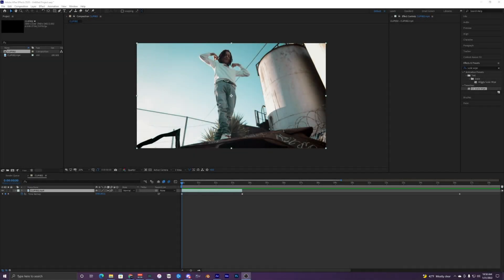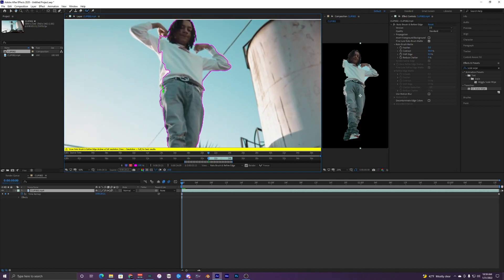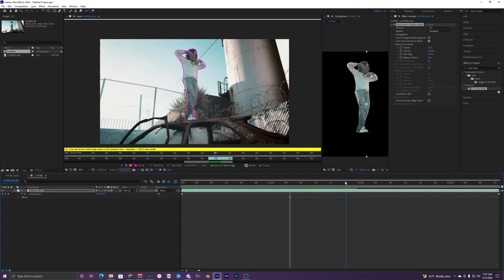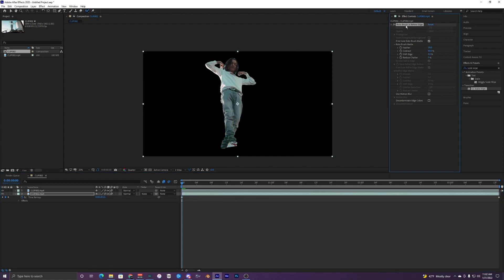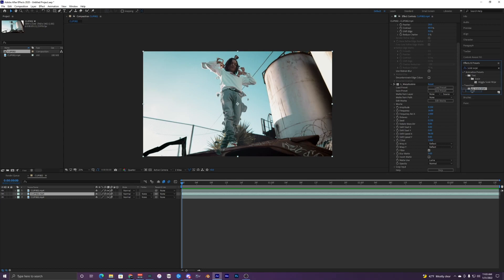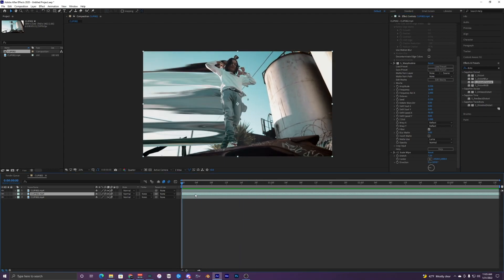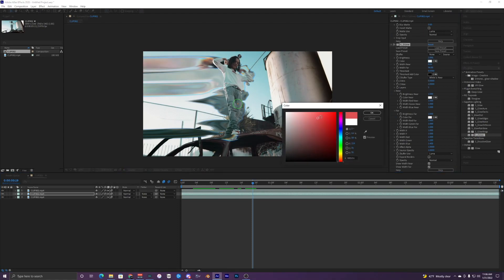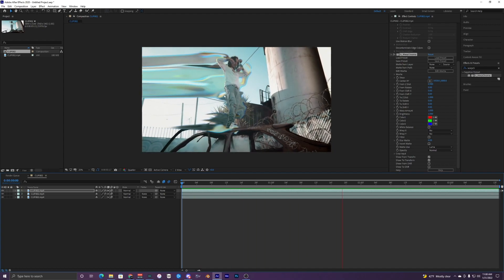INSANE TRIPPY WARP EFFECT - AFTER EFFECTS *EASY*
In this video, I show you how to create this trippy warp/stretch effect in after effects (AE)